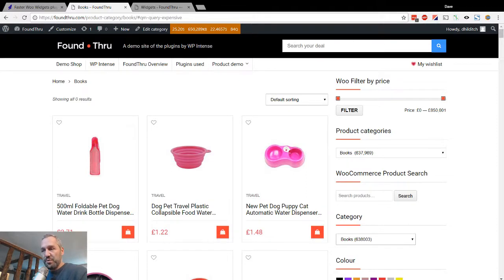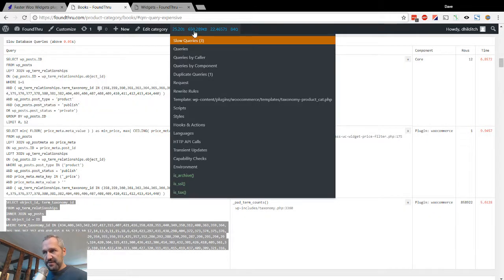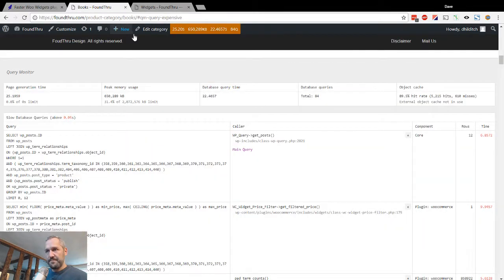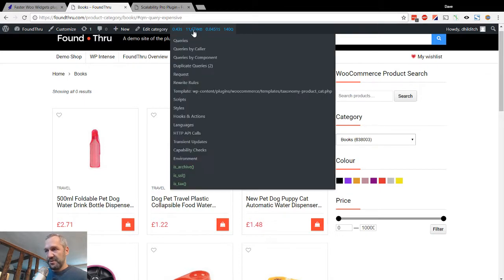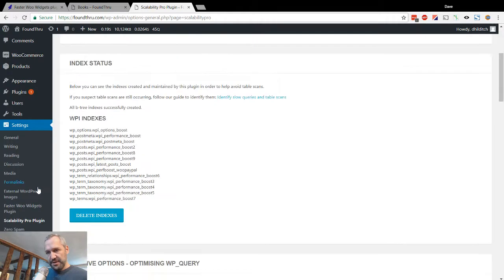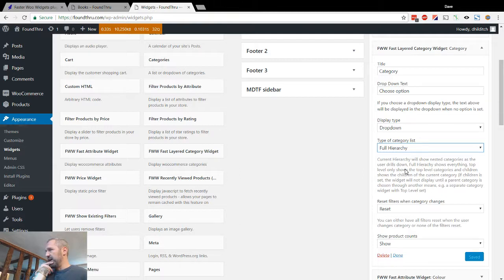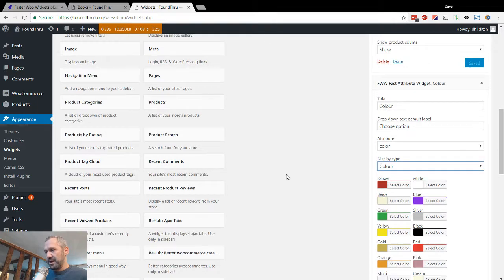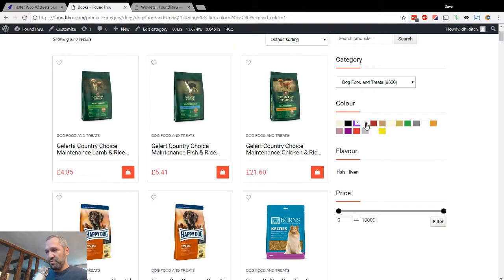Faster Woo Widgets - part of the Performance Pack of plugins for WordPress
Dave Hilditch covers the options available in Faster Woo Widgets and shows the massive performance hit your server will take if you use other widgets instead.